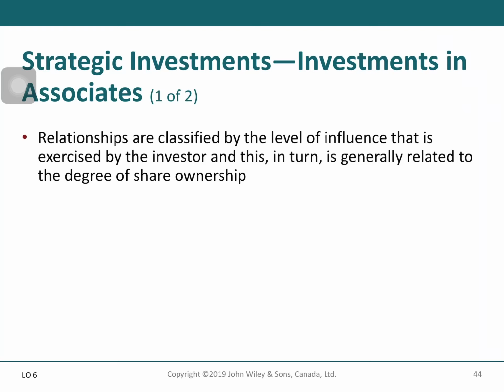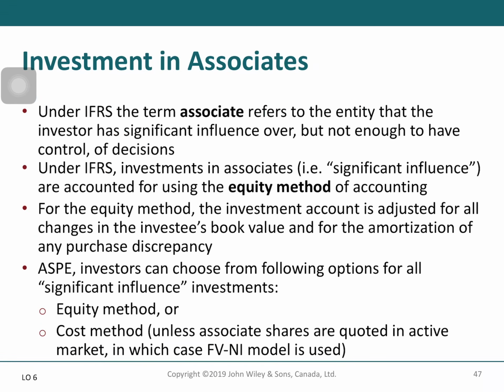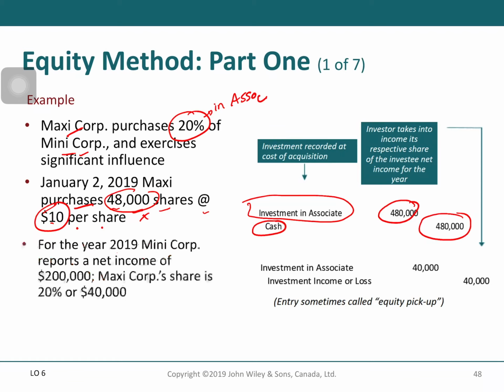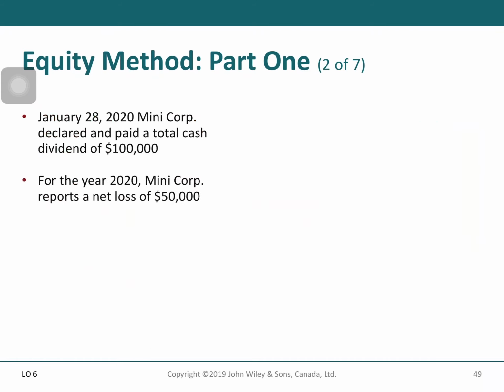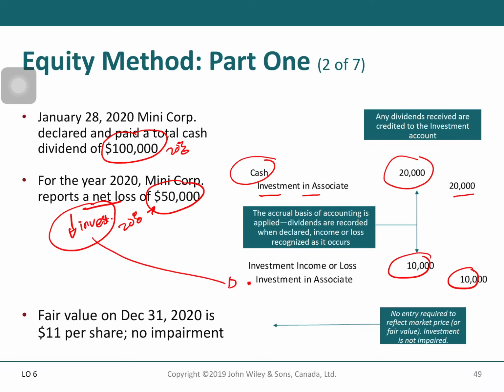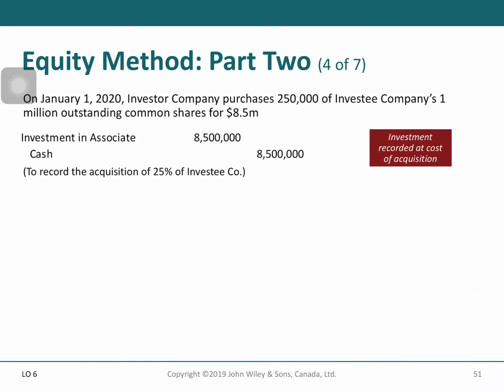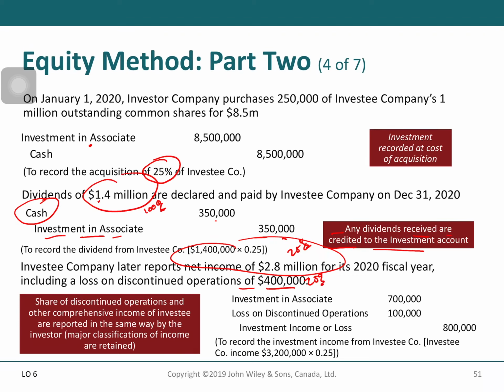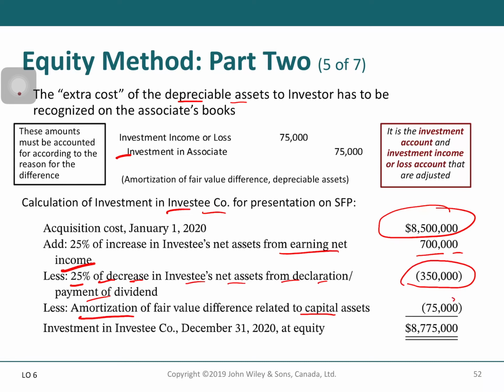Investment (V)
Investment in associates is for 20% to 50% ownership level. If the associate gets net income, your investment in that company will increase as much as the income sharing (the income x ownership percentage). If the associate gets the loss, your investment will decrease as much as the loss sharing. The dividend received will decrease your investment value, as well. This is called as the Equity Method.